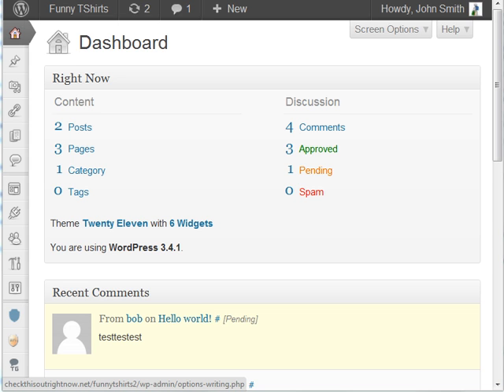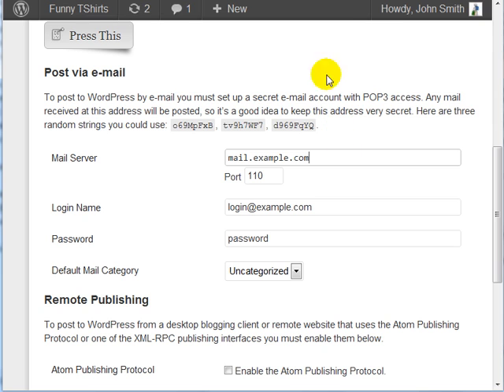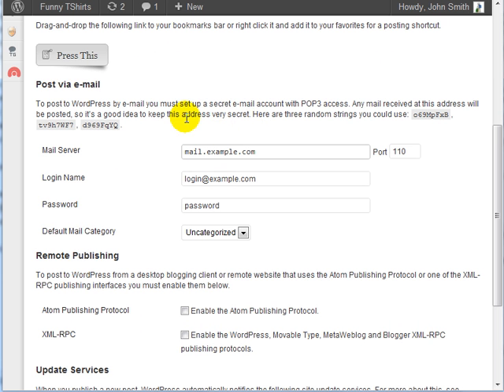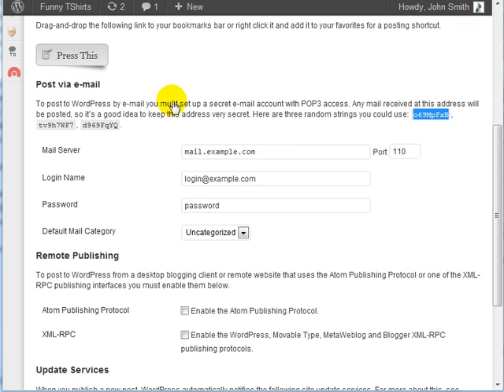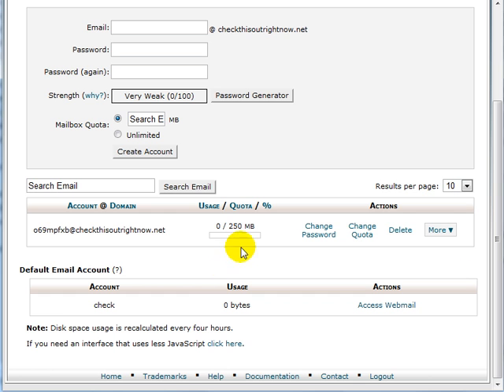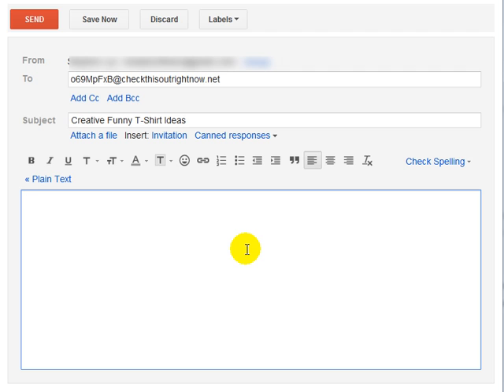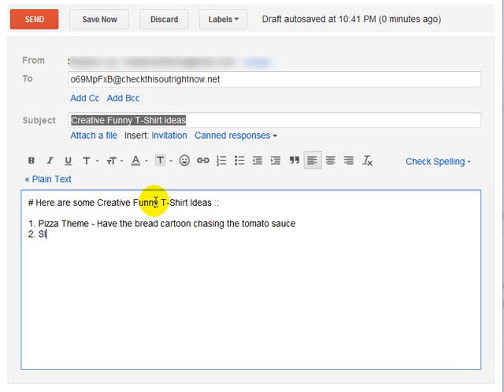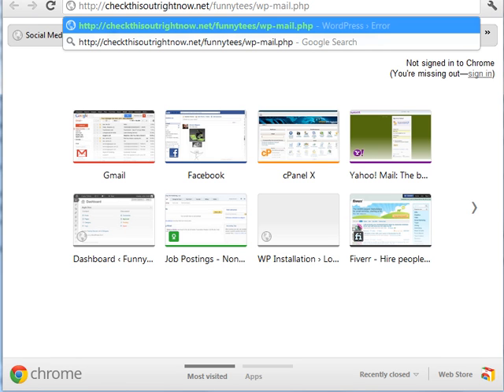How to Post to Your Blog Via Email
In this specific video you're going to learn how to post to your blog via email.